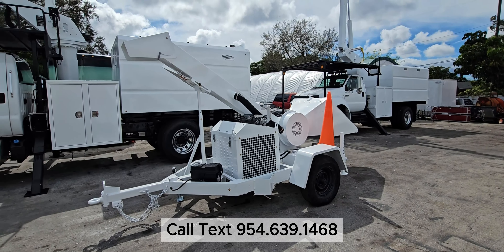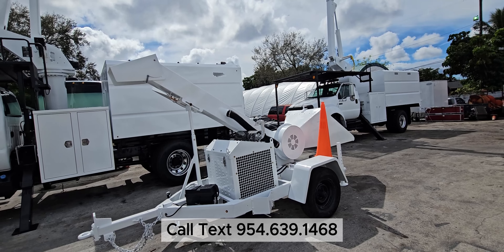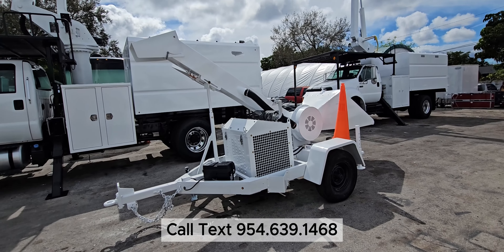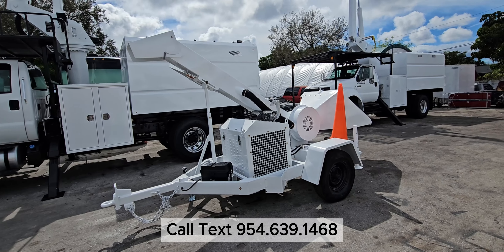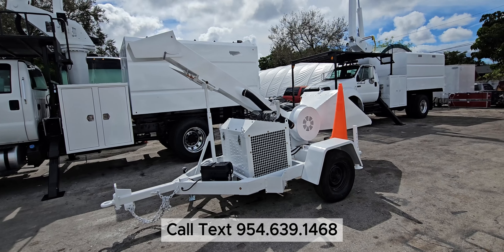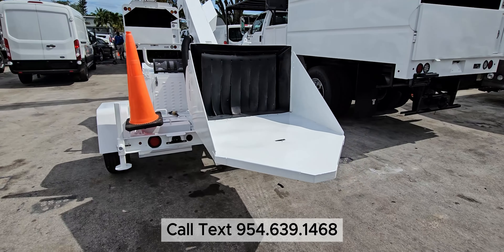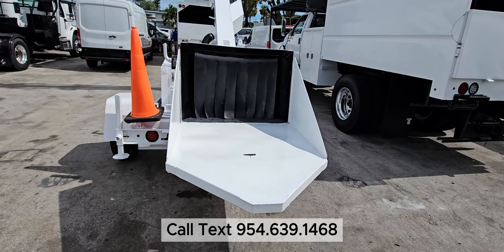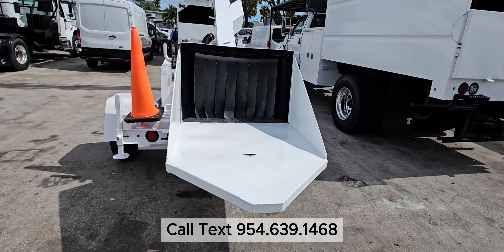2013 ALTEC AC126A CHIPPER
2013 Altec AC126A CHIPPER

Gas 4-cyl 2.3L 12 in Drum
Towable wood chipper
Reads 248 hours, fully serviced, Fleet maintained, ready to go to work.

WE OFFER FINANCING FOR STARTUPS, 1099, AND BUSINESSES!
COMPETITIVE RATES WITH AS LITTLE AS 2 PAYMENTS DOWN 90 DAYS DEFERRED!*

Fill out the finance application available here

Call or Text Joe at 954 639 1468 for any additional information.
If you can't reach Joe please call Anthony at 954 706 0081.
You can also text both numbers!

We are conveniently located 15 minutes away from Fort Lauderdale International Airport.

We will be happy to pick you up from the airport. If you like the vehicle to be
transported to you we can assist you with arranging transportation.
We also export to all countries.

American Trucks and Equipment
406 North State Rd 7